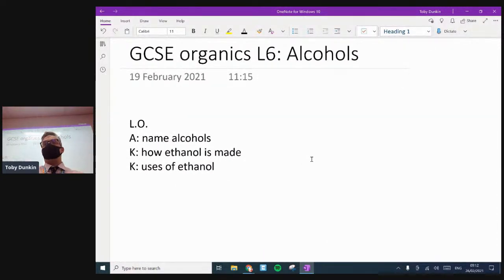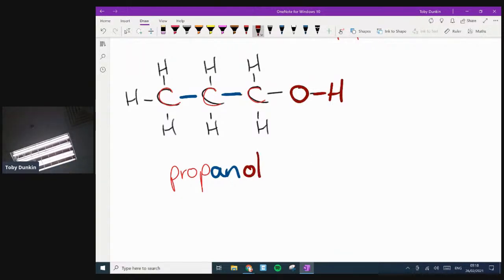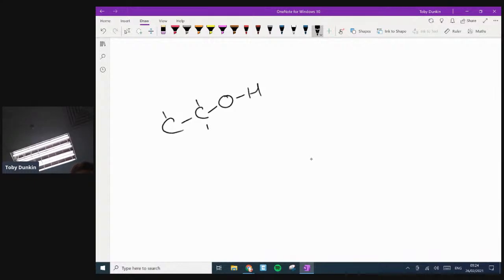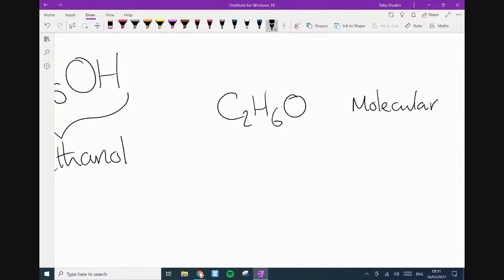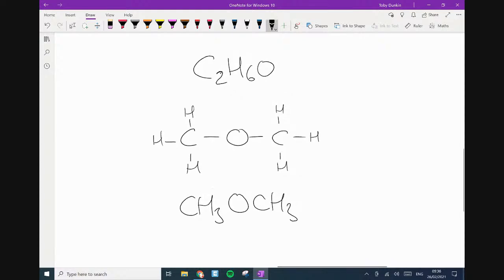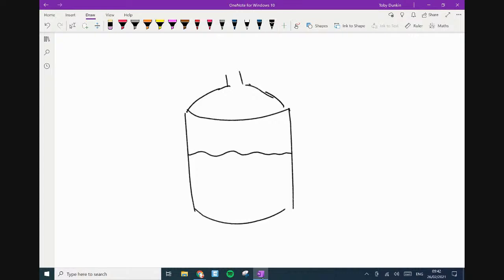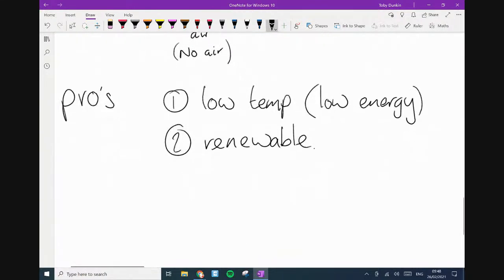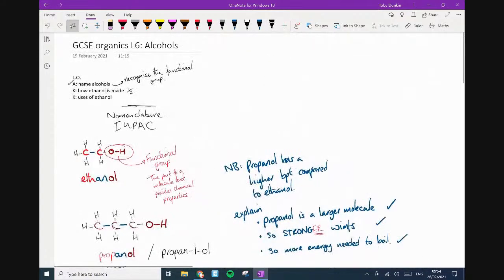GCSE organics L4: Alcohols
L.O.
A: name alcohols
K: how ethanol is made
K: uses of ethanol